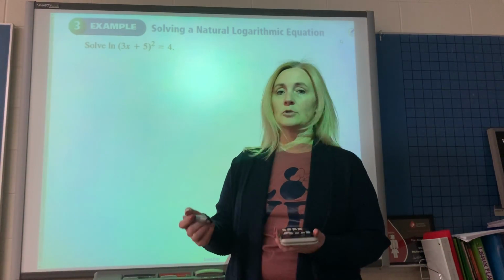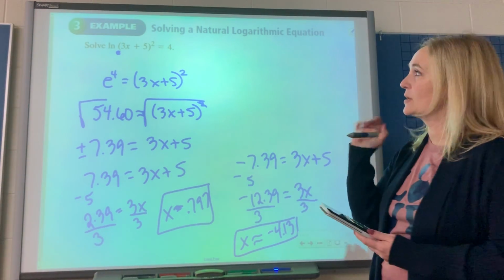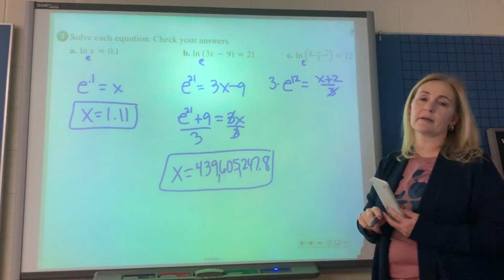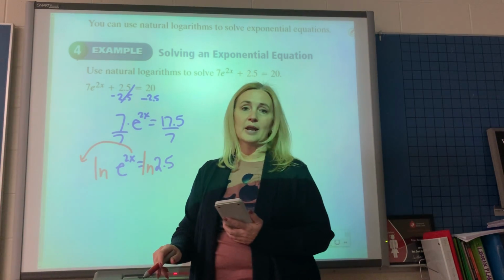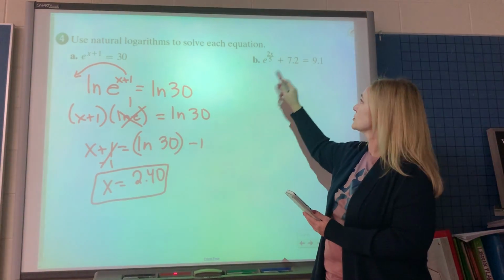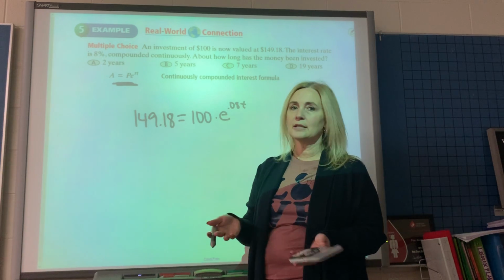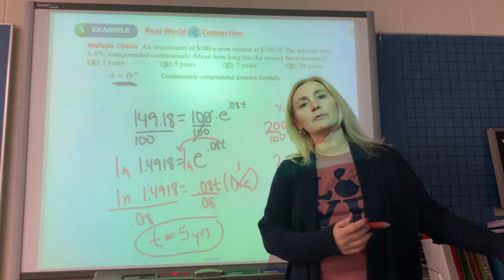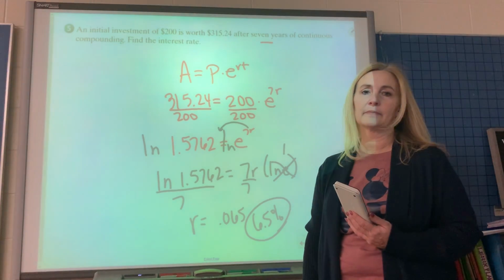8.6 Natural Logarithms (part B)